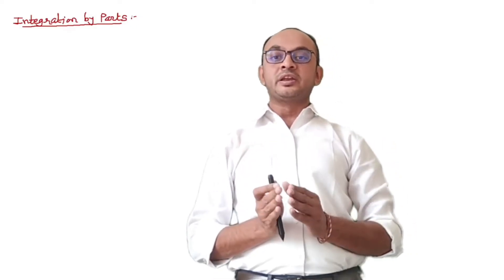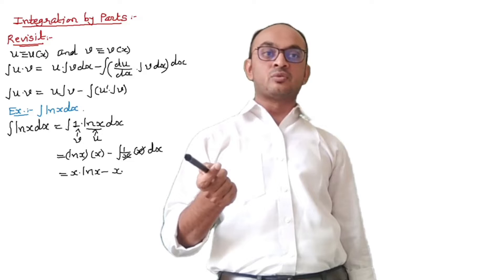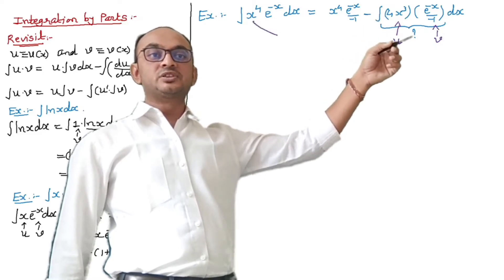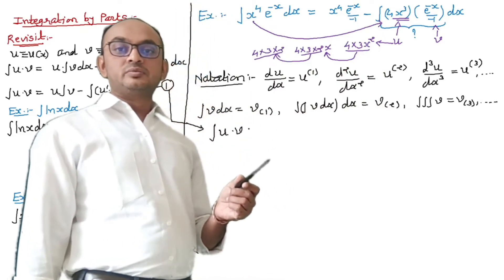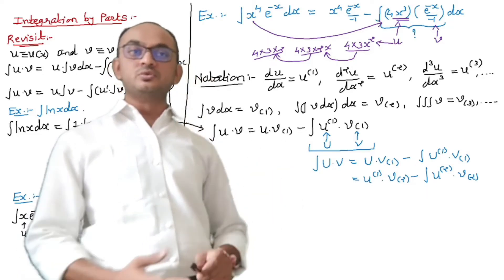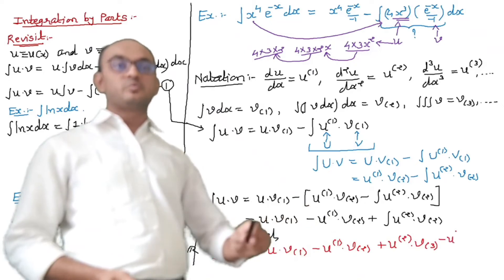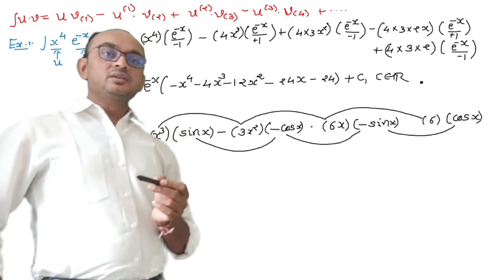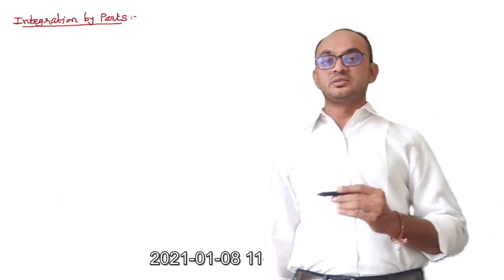Integration by Parts-Generalization-I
We shall discuss the generalization of integration by parts with examples.